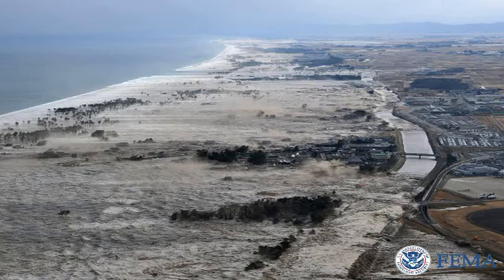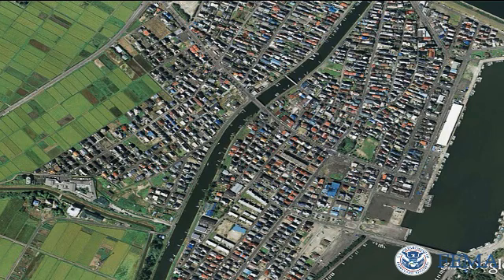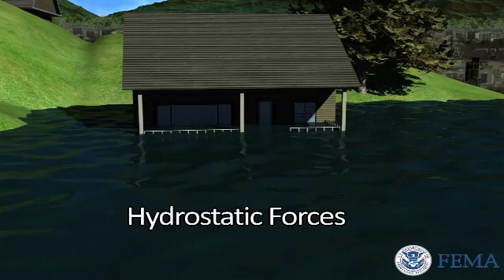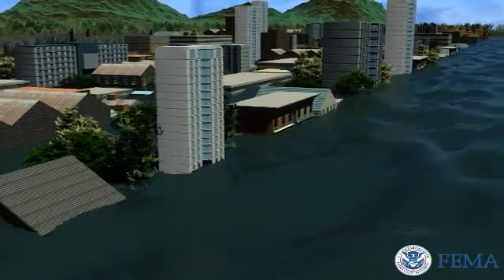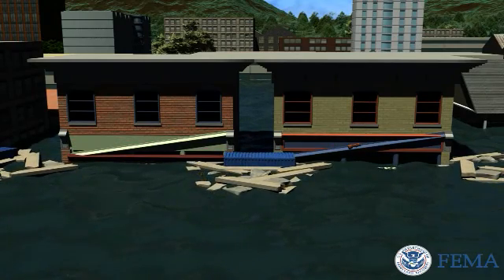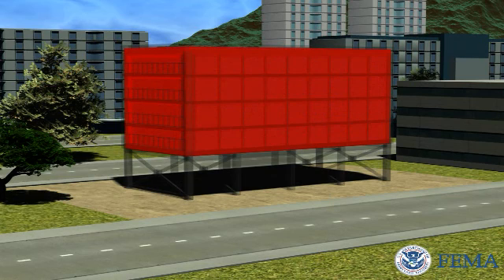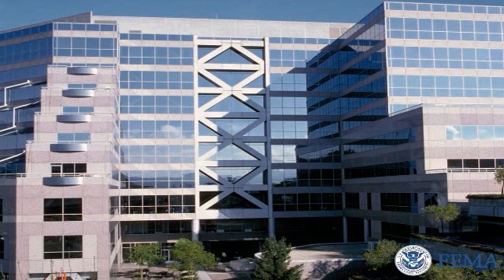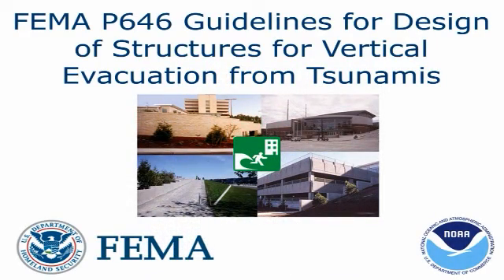Tsunami Vertical Evacuation FEMA P646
Learn about Designing Tsunami Vertical Evacuation Structures